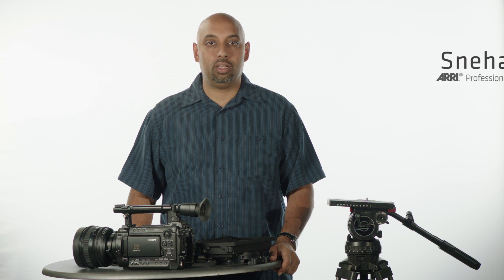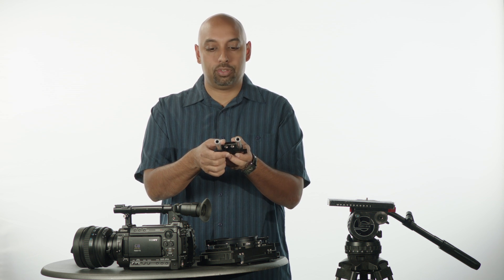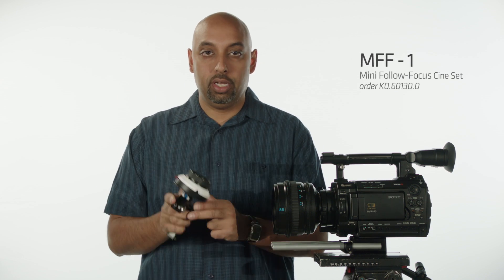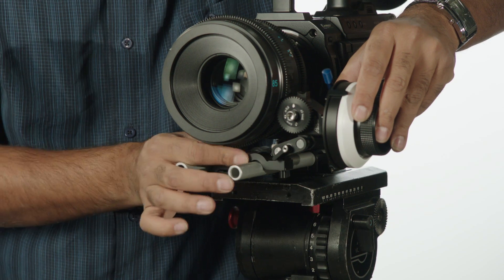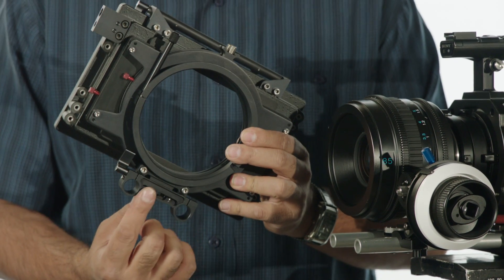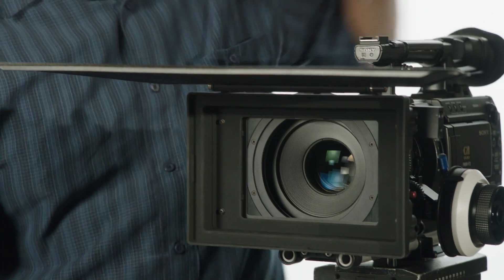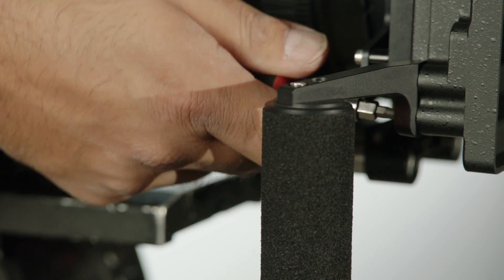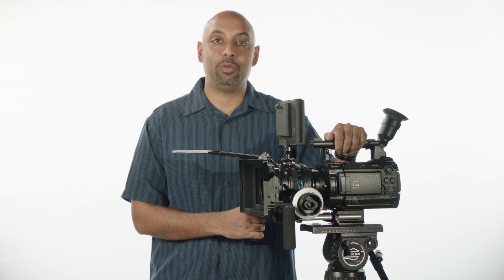ARRI Tech Talk: Pro Camera Accessories - For Sony F3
Snehal Patel gives an overview using ARRI's Pro Camera Accessories on the Sony PMW-F3 camera and how they can enhance your next shoot.